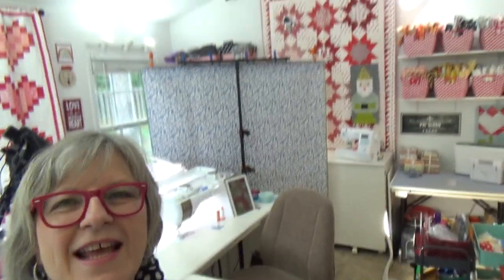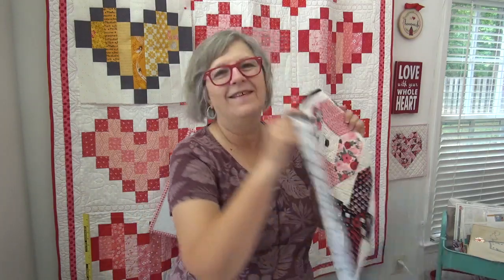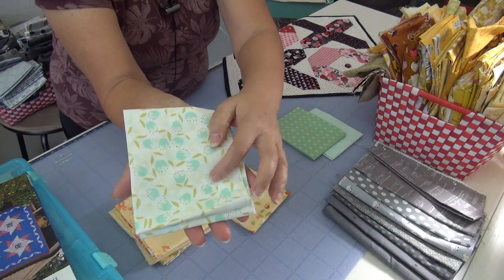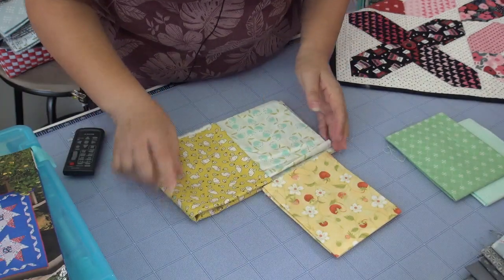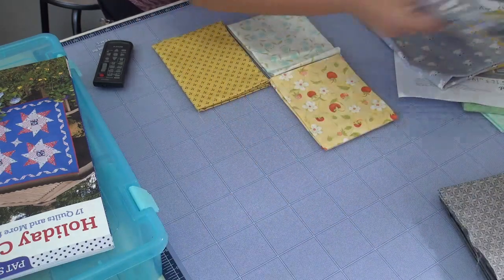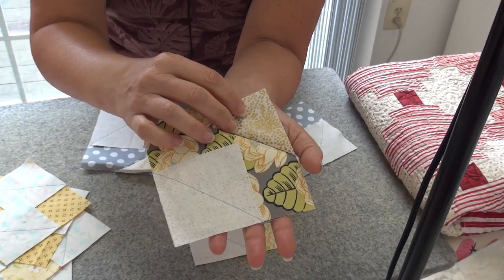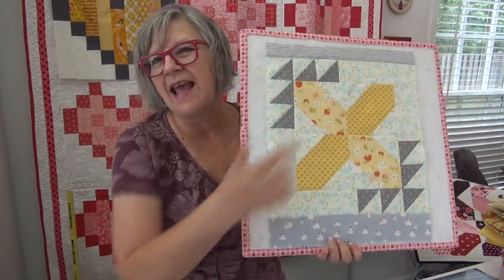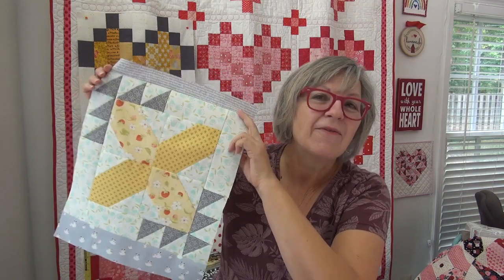Happy Everything block 2! & the Giving Tree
The Giving Tree And I hope you will add to the Giving tree